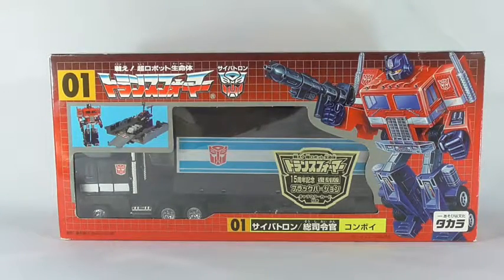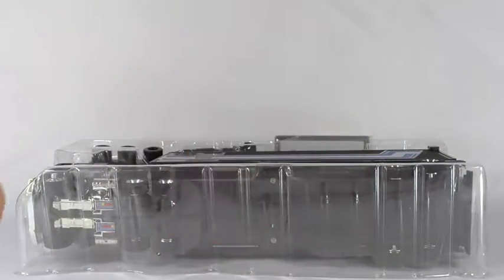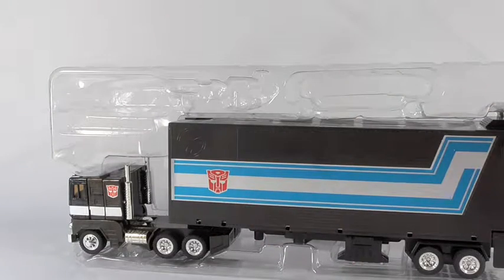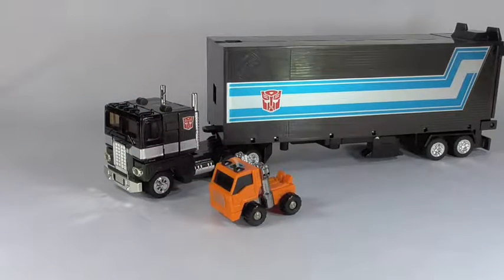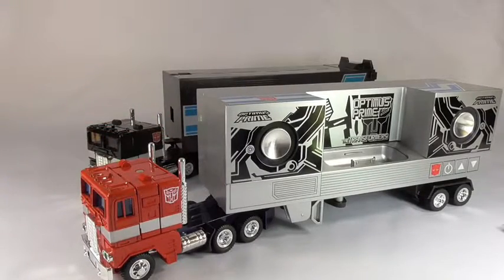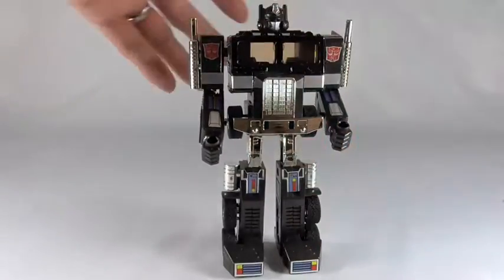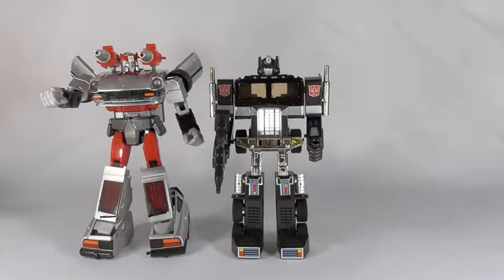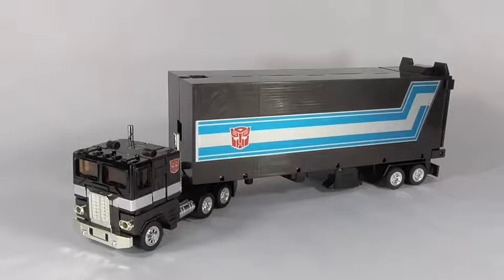G1 Transformers Jafcon 2000 Black Convoy Nemesis Optimus Prime トランスフォーマー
This is a review of the Transformers Jafcon 2000 Black Version Convoy Optimus Prime figure.